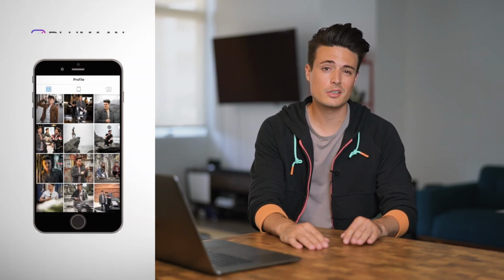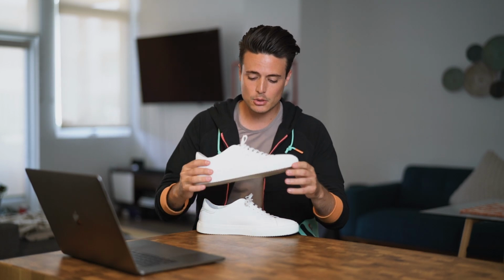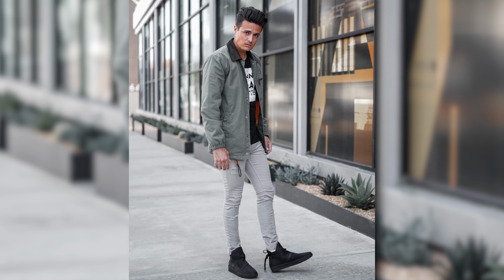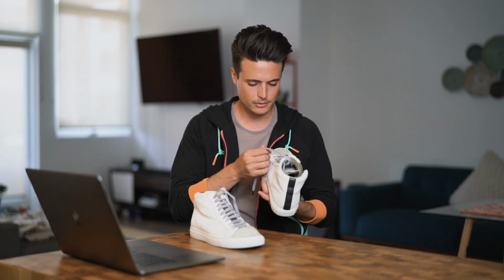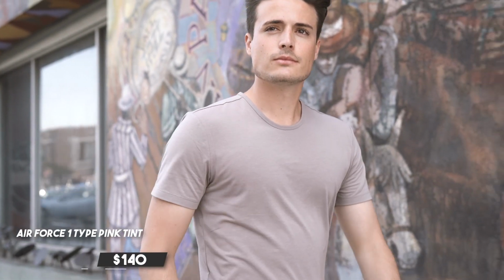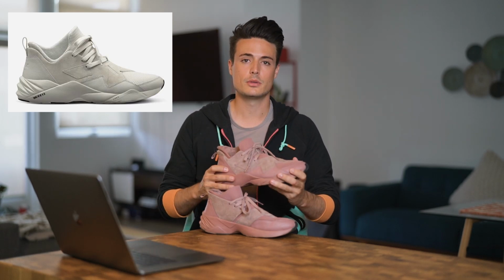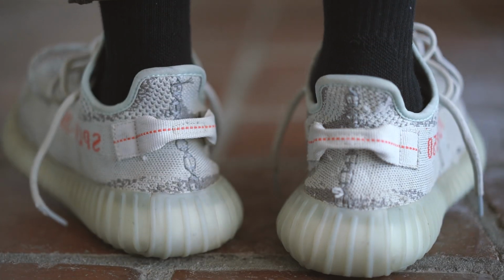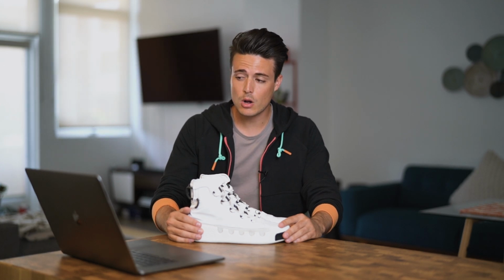My Luxury Sneaker Collection | 10 Awesome Shoes for Men!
- This is my luxury sneaker list.  Which is your favorite?

Keep a look out for my Meraki One shoe collection VERY soon!

- Fear of God x Nike Raid (StockX)
- Y3 Kasaburu
- Yeezy 350 V2 Blue Tint (StockX)